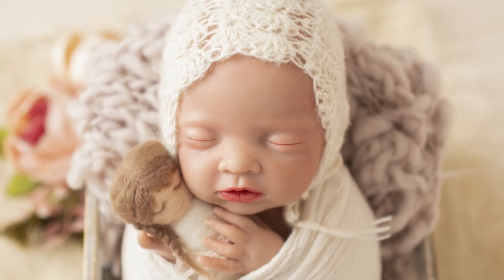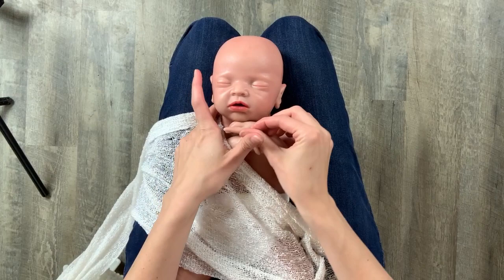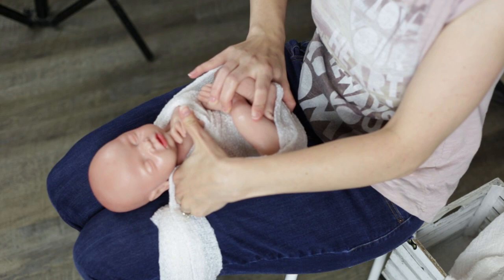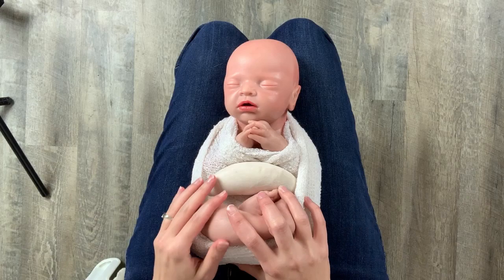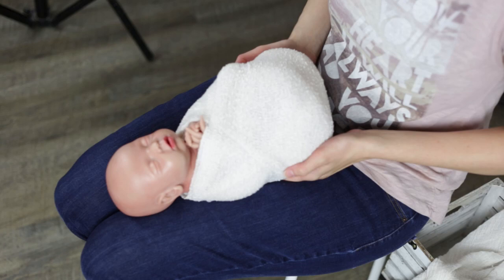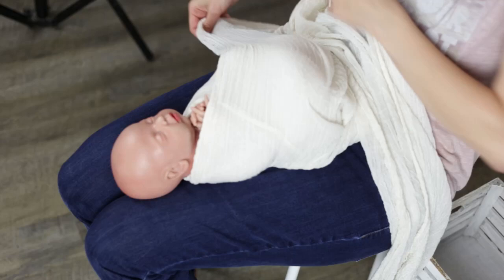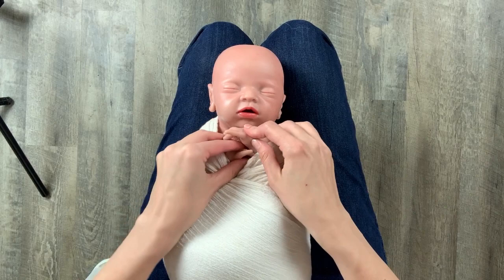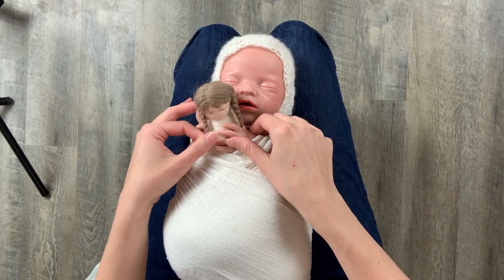The POTATO SACK Pose (Newborn Photography) - PART 1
In this video we will be showing you how to wrap a newborn baby in the potato sack pose

The potato sack pose is a very popular pose for good reason! It looks gorgeous, clients love it and it will work with almost any baby - even older newborns.

FREEBIES
FREE Photoshop actions:

LENSES WE RECOMMEND:
50mm 1.8
50mm 1.4
50mm 1.2

Newborn Photography | Newborn Posing | Newborn Wrapping Tutorial | Potato Sack Pose